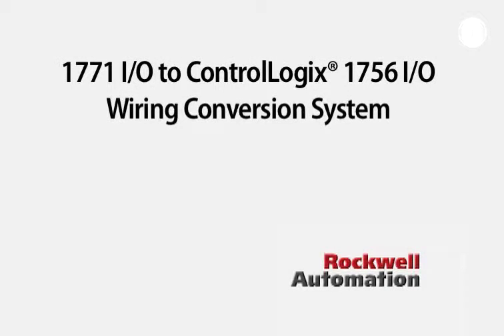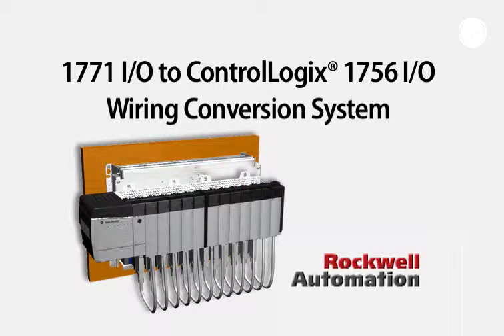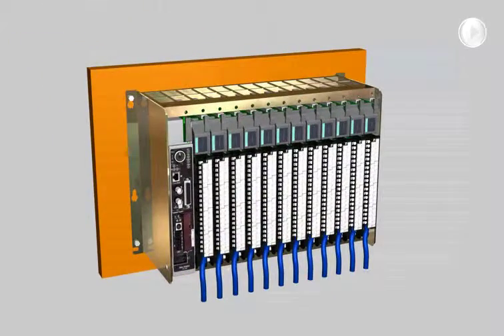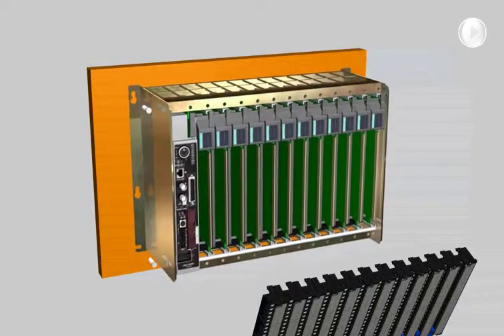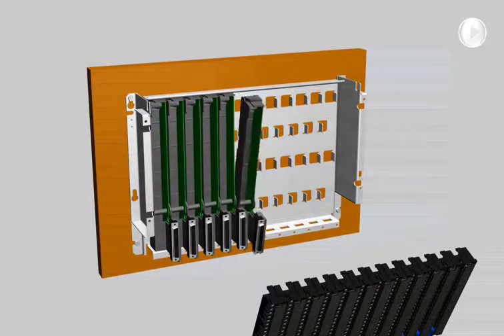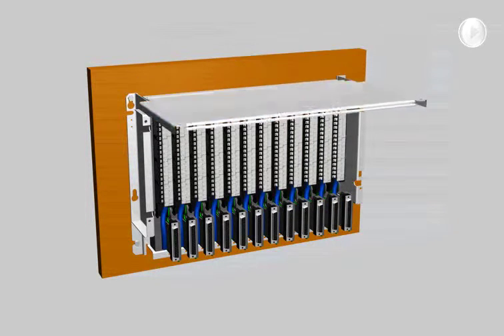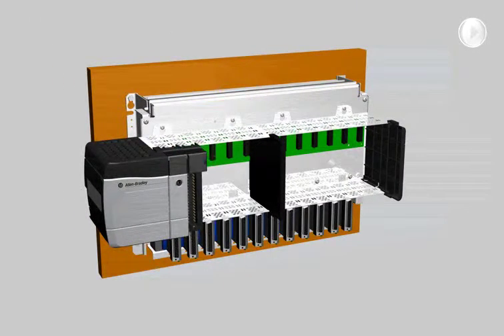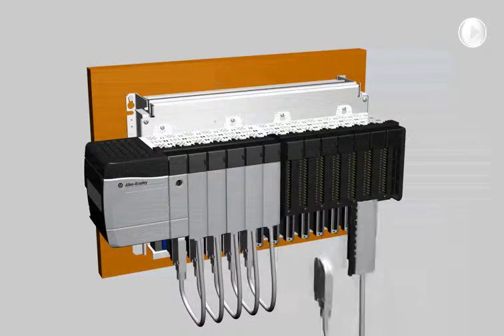PLC 5 and 1771 to ControlLogix: IO Wiring Conversion System